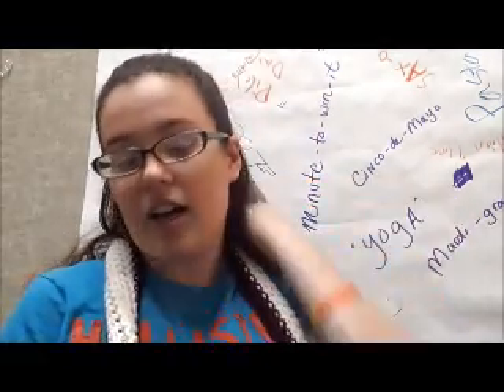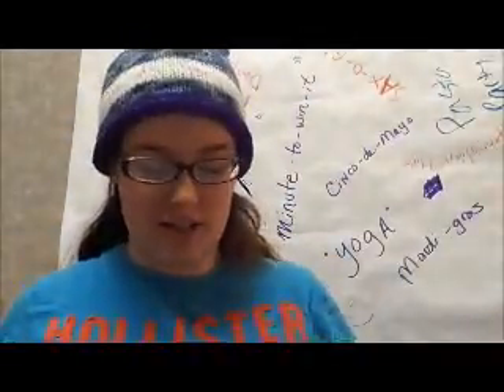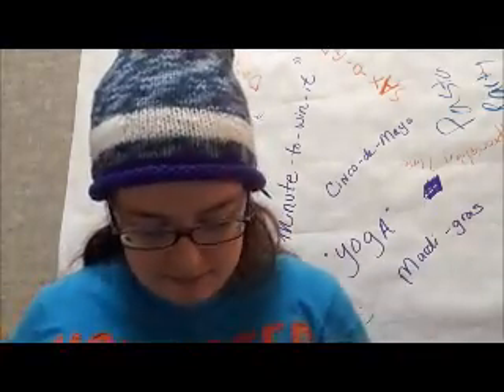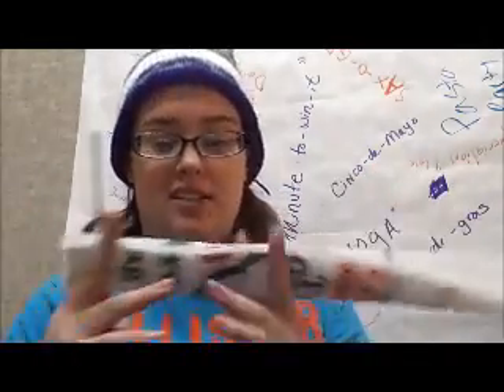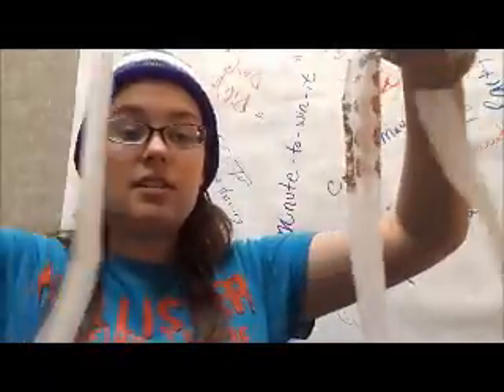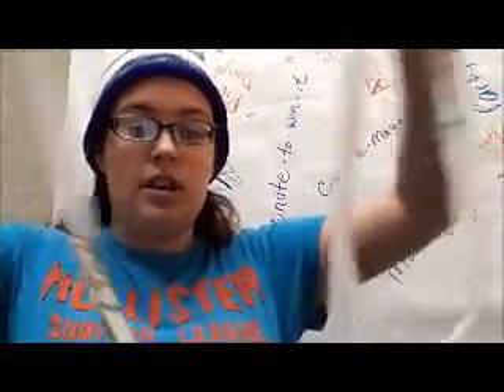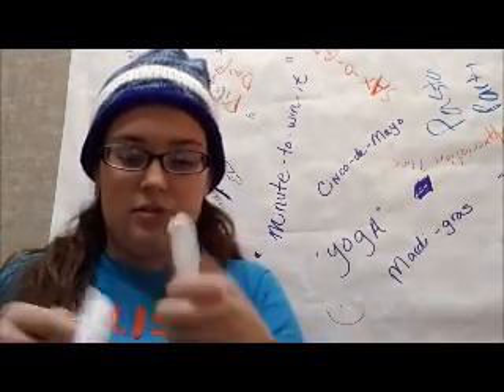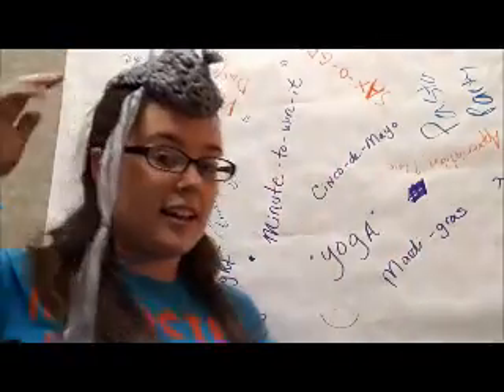Julia - Plarn!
Julia teaches everyone how to make plarn (plastic yarn), gives dating advice, and sings. Typical Wednesday.